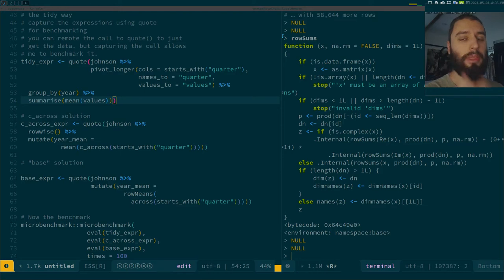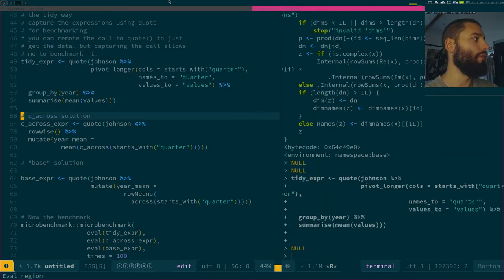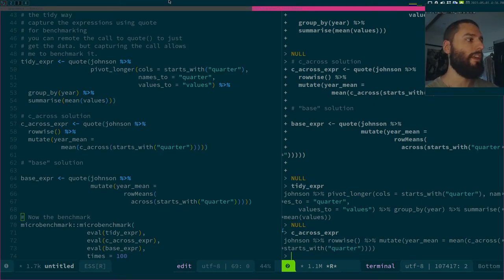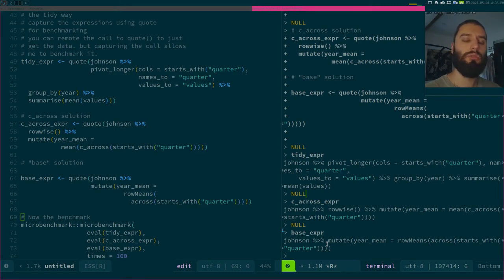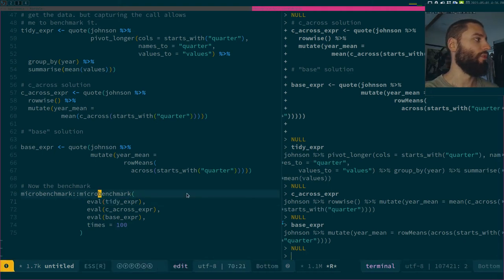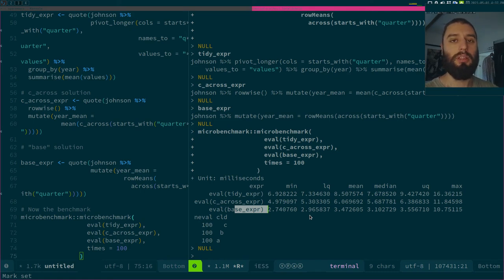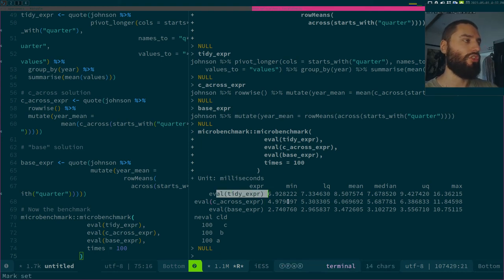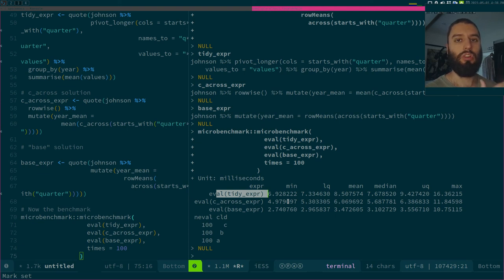Benchmarking expressions using {microbenchark}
very quick video on how to benchmark expressions using {microbenchmark}